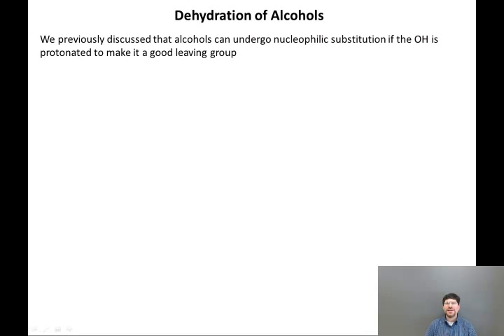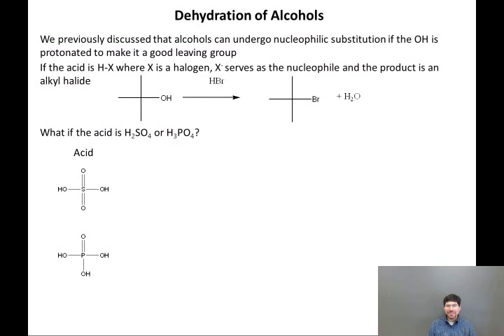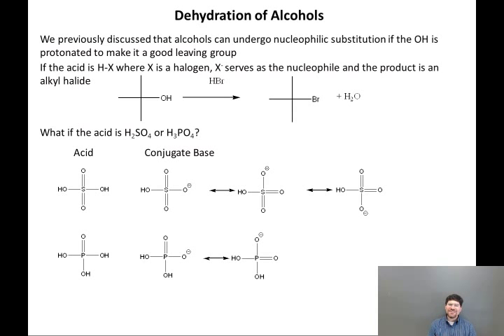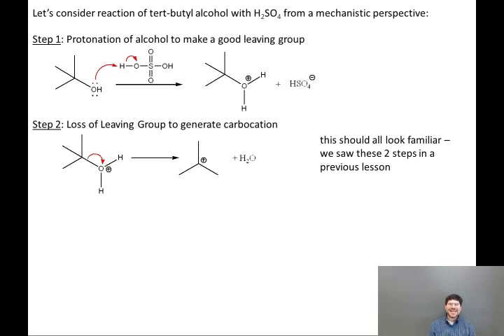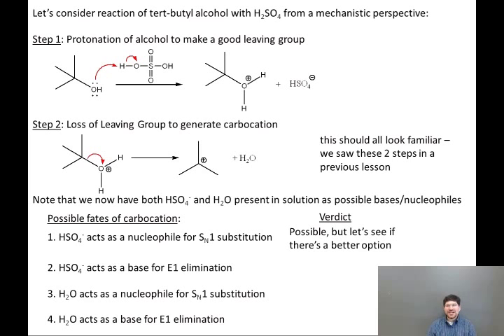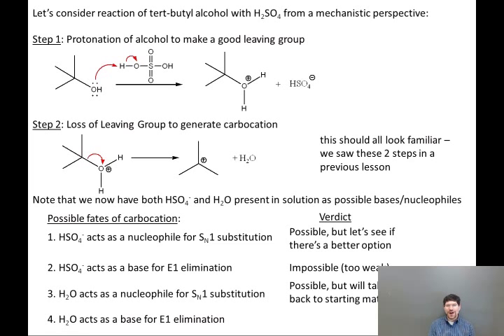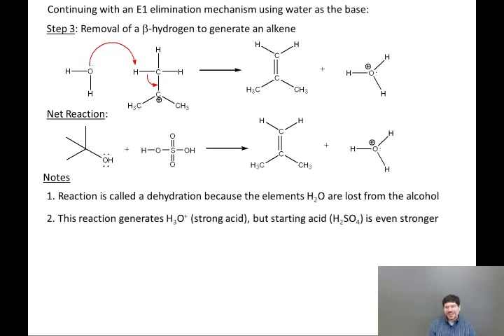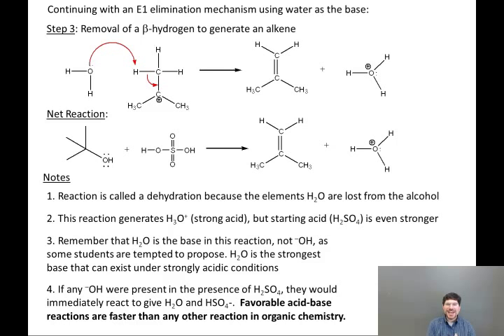03 28 Dehydration of Alcohols